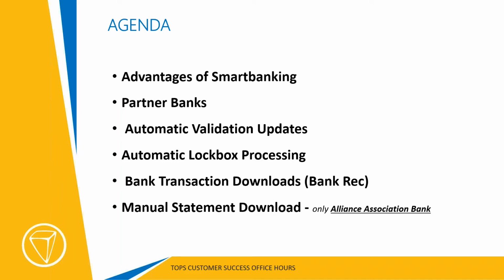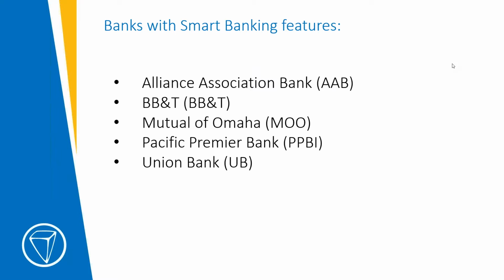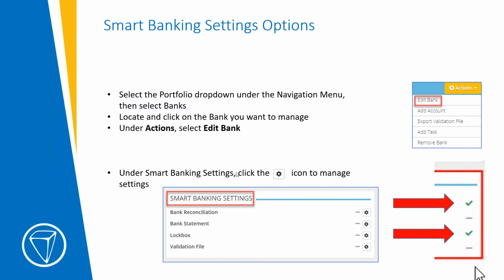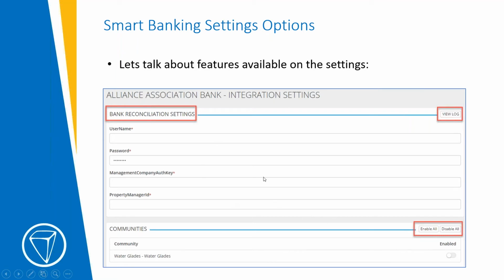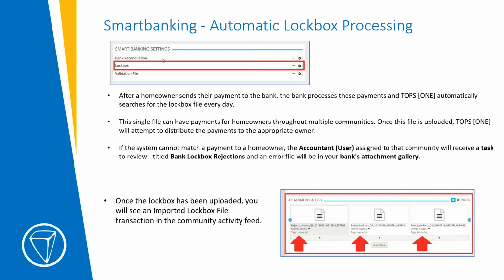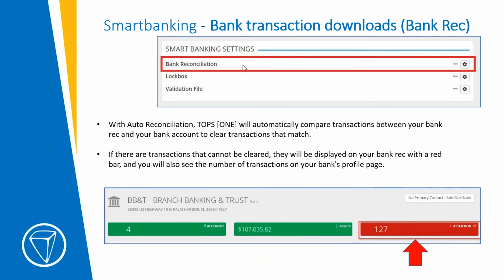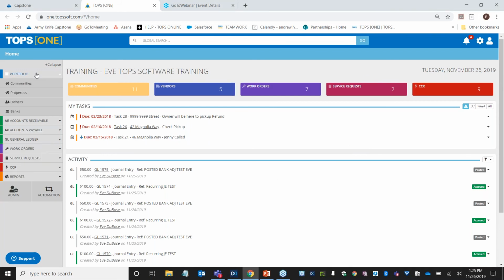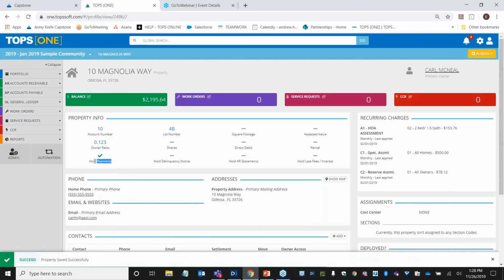Advantages of Smart Banking - TOPS [ONE]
Customer Success team member, Eve Debose, discusses some of the features and benefits of Smart Banking in TOPS [ONE] that make it such an great asset for your company.